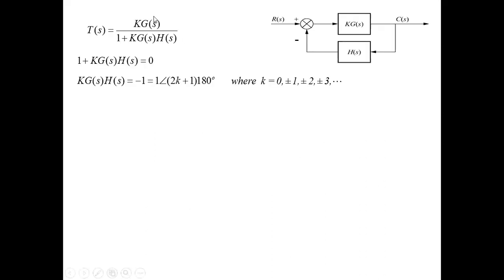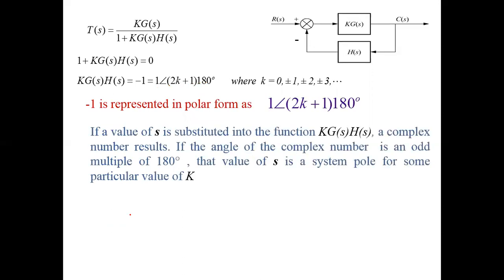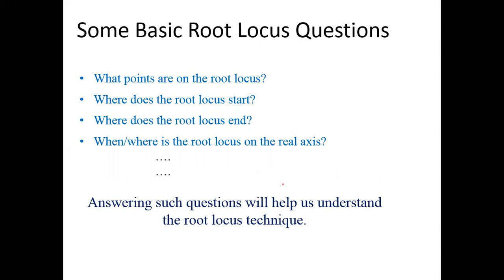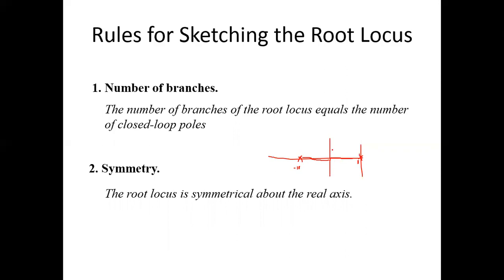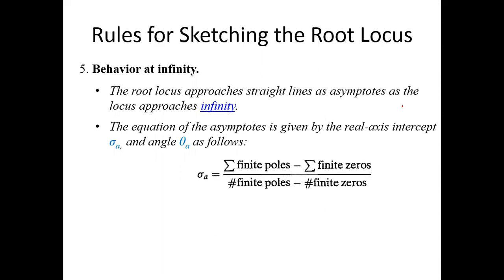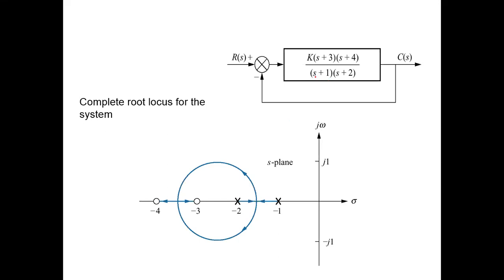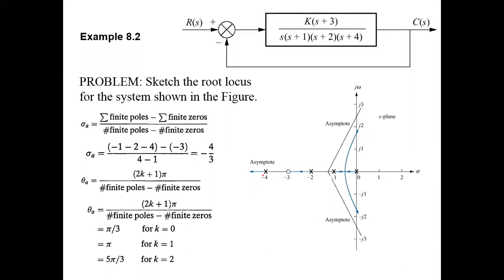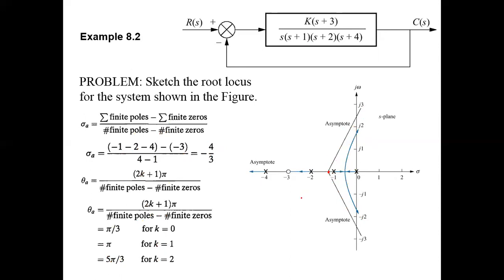Properties and sketching of the Root Locus (Lecture 24)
In this video, we will discuss the properties of root locus, rules for sketching the Root Locus will also be discussed.